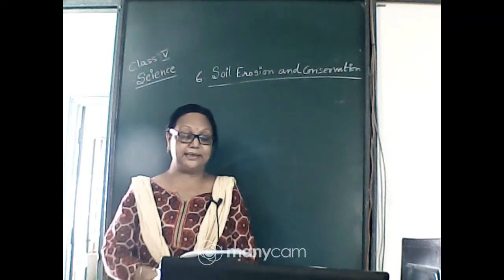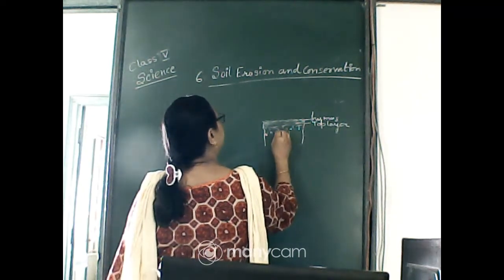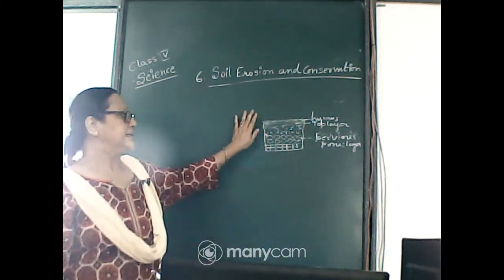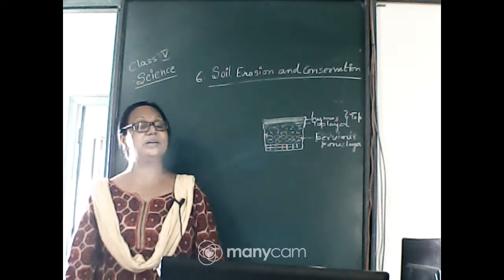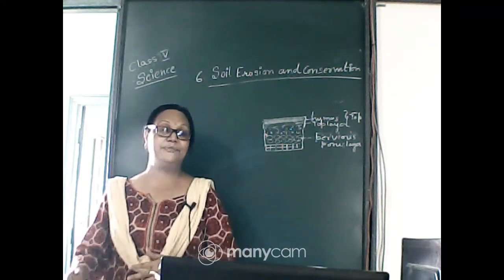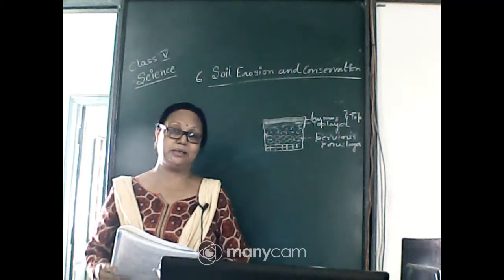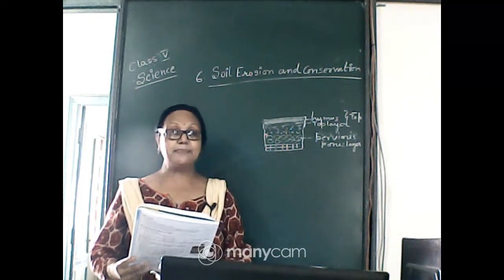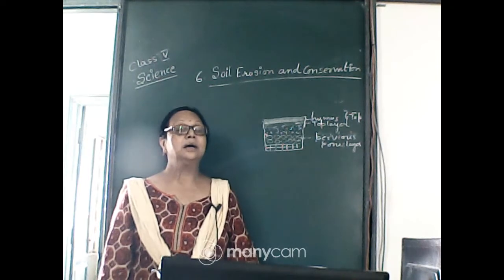CLASS V SCIENCE (SOIL EROSION AND CONSERVATION)